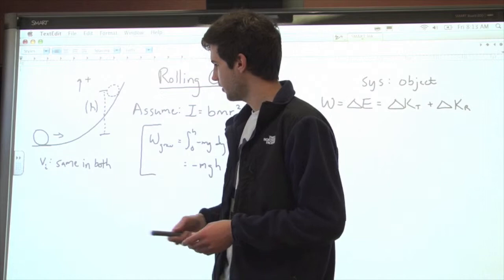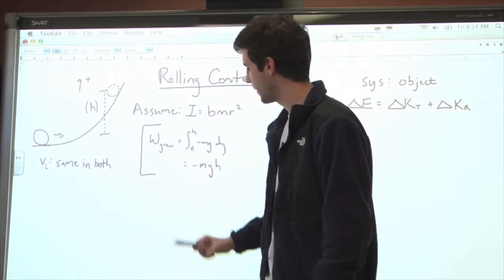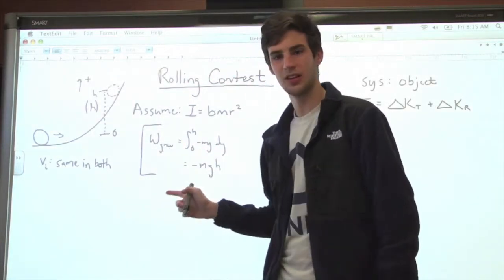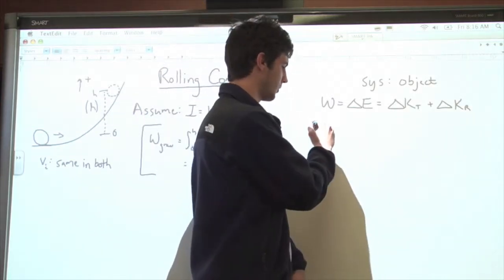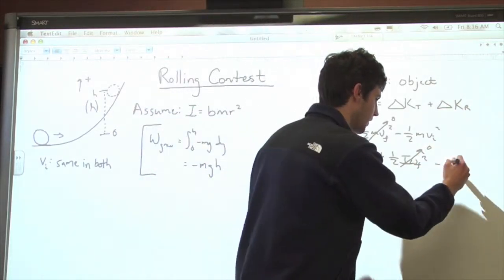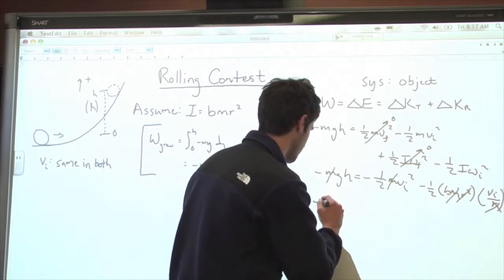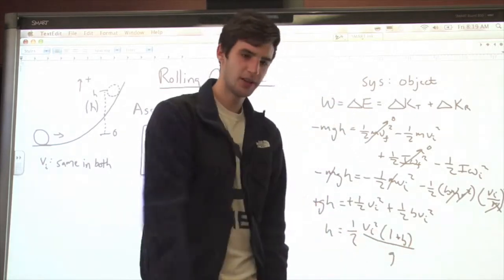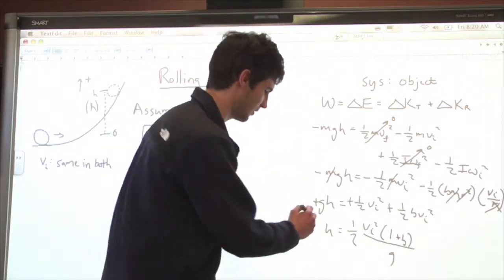Work Energy Balance- Physics CSI, Week 6- Mines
Physics 1 Core Supplemental Instruction Preview for Week 6

Content:
Work Energy Balance and using it to calculate the difference in potential height of rolling objects